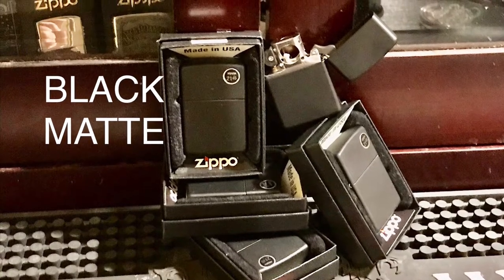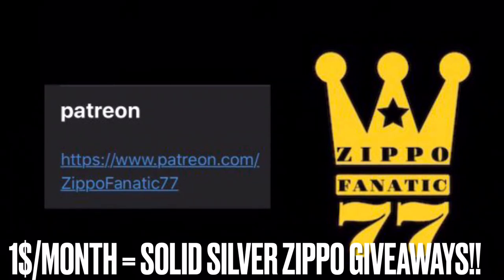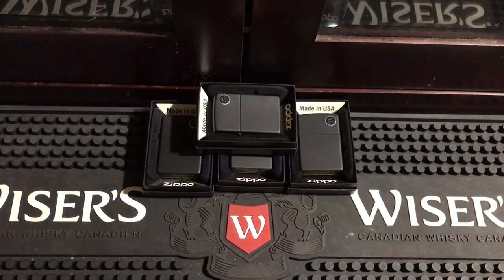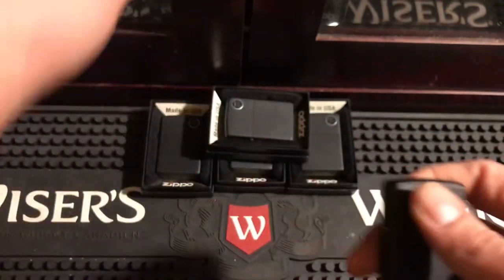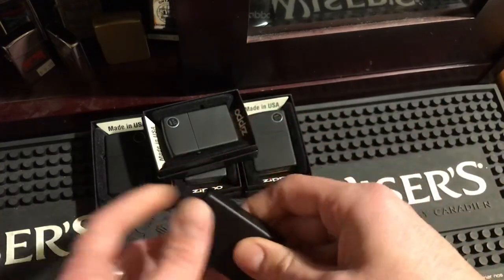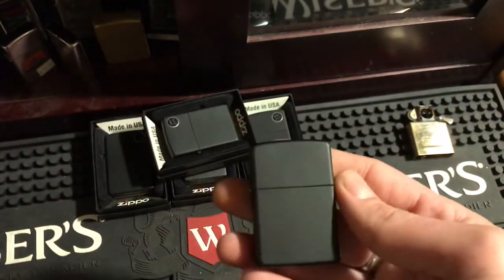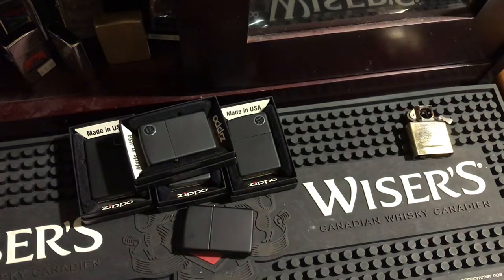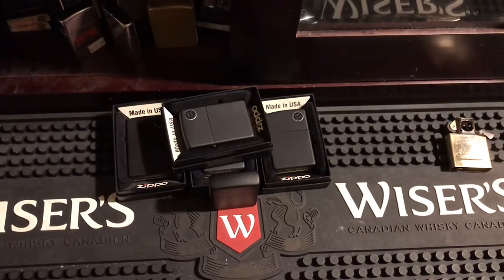Zippo Unboxing Black Matte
Unboxing The Black Matte Zippo. Gold plated , solid silver , high end armors and Japanese customs ! Just Like a Zippo lottery for only 1$.